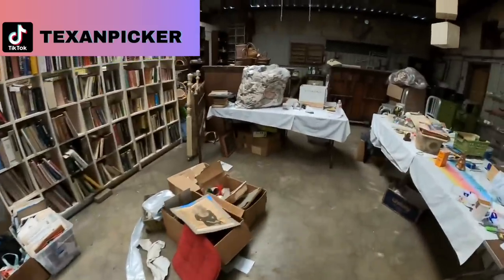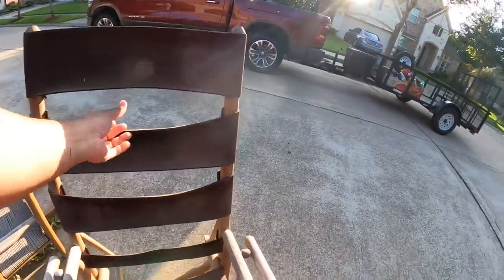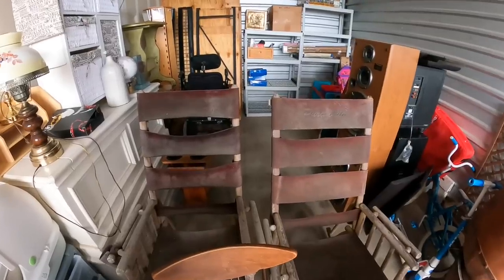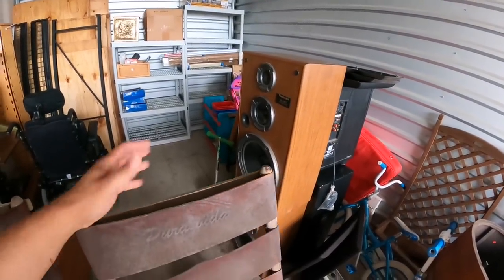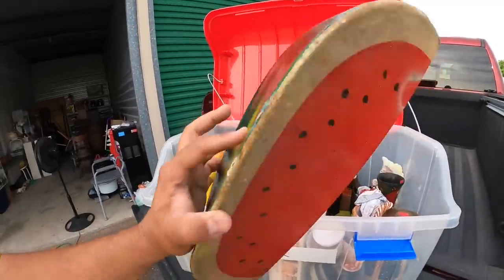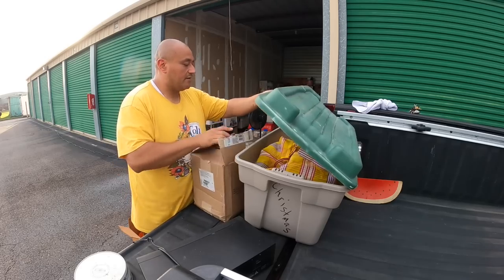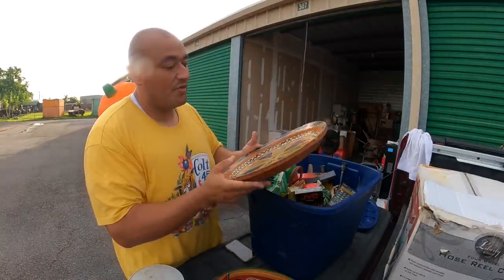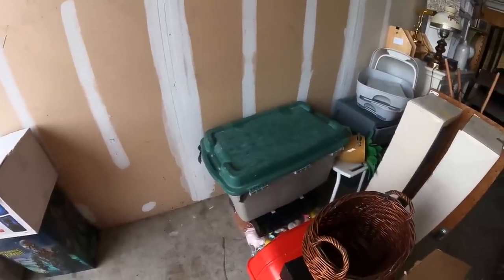All this stuff was free!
Private pick at a huge warehouse and a short evening of trash picking in rich neighborhood. Plus we announce the winner of the Betsy Johnson compact AND announce a NEW CONTEST! Who wants a free COACH WALLET?

About me: I've been trash picking and using the money I make from my sales to buy treasures at garage sales!

I am based out of the Houston area and have lived here basically all my life. I am happily married with 2 kids. My son, Anthony proudly serves in the US ARMY!!! My beautiful daughter is a musician just like her mom and dad! I also have two fur babies. Judy, our Pomeranian and Sasha,  our Yorkie.